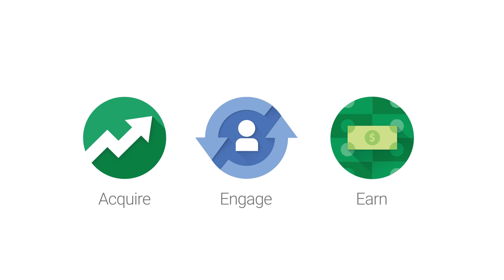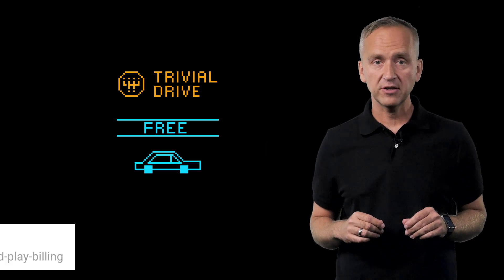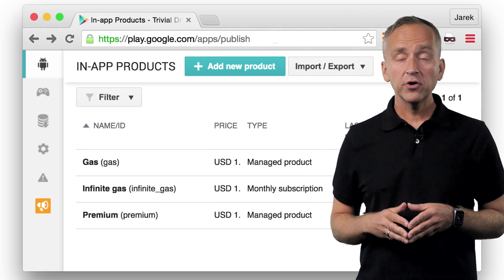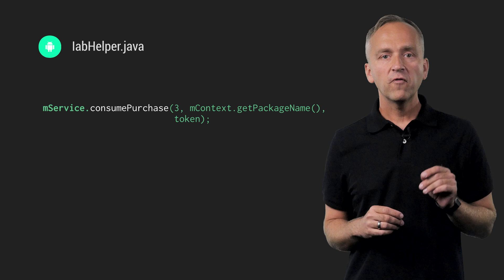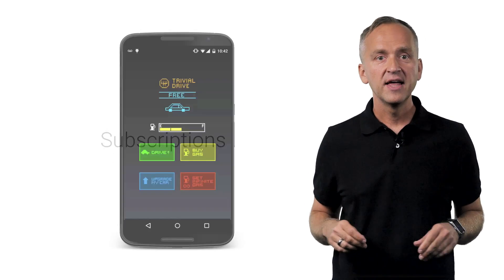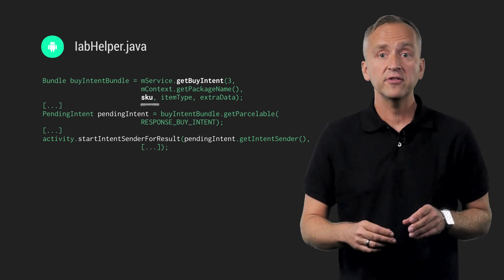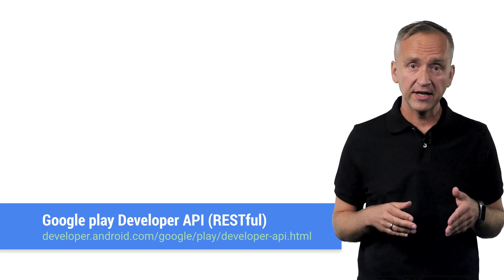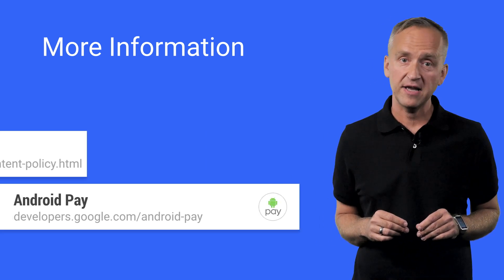Implementing Freemium with Google play In-app Billing API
to get started!
Freemium is a product pricing strategy where instead of charging the user for the app download, you make money on in-app purchases or even upsell the user to a subscription. In this video, Jarek Wilkiewicz will show you how you can implement freemium using the Google play In-app Billing API.

To learn about different monetization strategies check out the “Develop a Sustainable Financial Strategy” course on Udacity The 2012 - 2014 IAP revenue projections in this video were provided by App Annie, you can find more information in this blog post